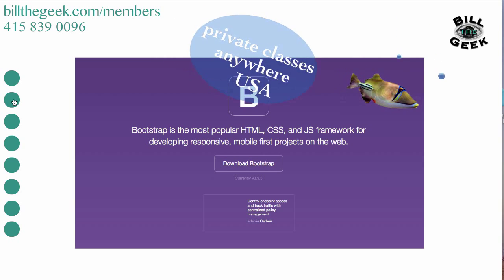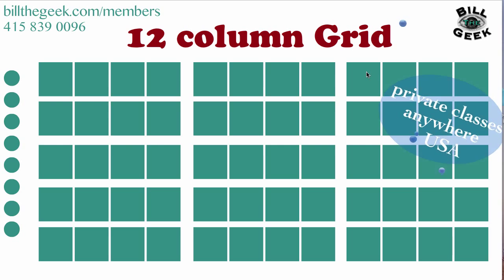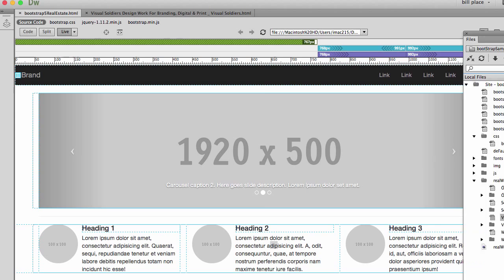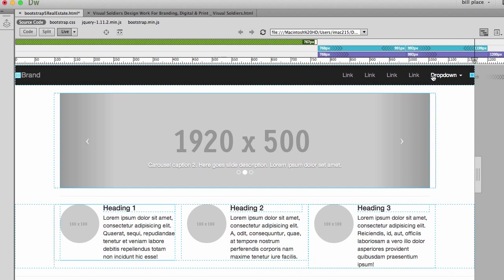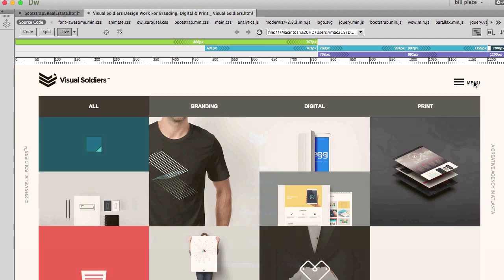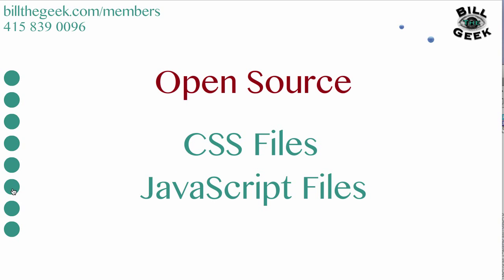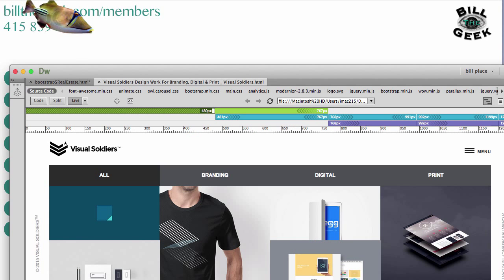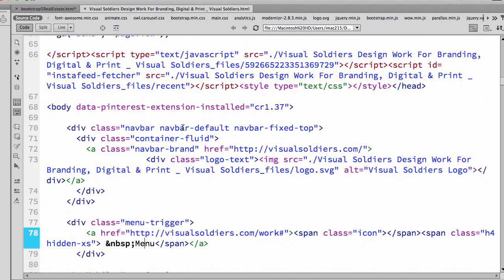What is Bootstrap?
Adobe Dreamweaver CC and Bootstrap complete Video Tutorials

What is Bootstrap?  Bootstrap is some computer, web code, a combination of html5, css3, and javascript that helps a web page show up on all internet viewing devices accordingly.  What is Bootstrap?  If you build a page right in with Bootstrap, then the page will show up on Desktops, Laptops, Tablets, and all phones so that everybody that views your page is happy and will buy your stuff.

What is Bootstrap?  Bootstrap is an answer to the question, “How do I make my page responsive to all viewing devises, desktop, laptop, tablet and mobile phones without me going crazy writing the code or building the site and make the page look good.”

What is Bootstrap?  Bootstrap is an “Open Source,” responsive web framework system.  How's that.  Some people would say it is a grid system.  Whatever.  The open source part is important because that means mainly that it is free.  Then, on top of being free it is not owned by any person or corporation.  This means that computer geeks all over the world will be solving issues that you run into and writing the code to make easy fixes so that you will not have to.  Most of these fixes will be free.

What is Bootstrap?  Out of the box, Bootstrap is an html file with a css, javascript, and jquery file.  That´s out of the box.  Most likely, this files will get you through a basic page build, but you will want more as you move beyond the basics.  Or better said, your clients WILL WANT MORE.  Thus the Bootstrap Plugins.

Bootstrap plugins are CSS or JS code scripts that you stick in the web folder and they make your dreams come true.  Scripts that make rollovers animated. Scripts that make fish jump around on your page.  Scripts that make text and images fade in as you scroll up or down the page.  Most of the time these a free plugins that you will want to find, study and implement into your work flow.